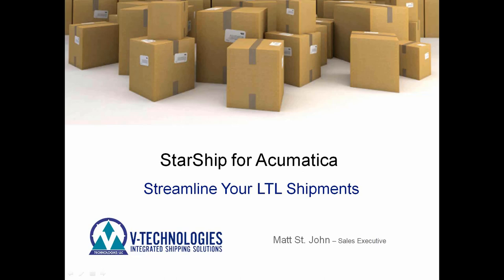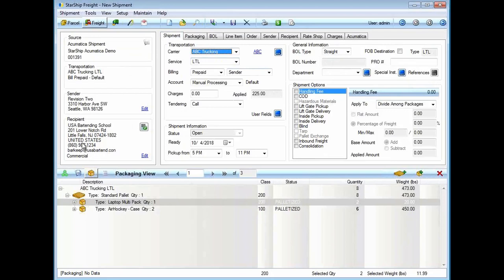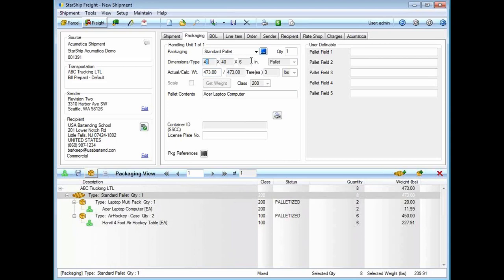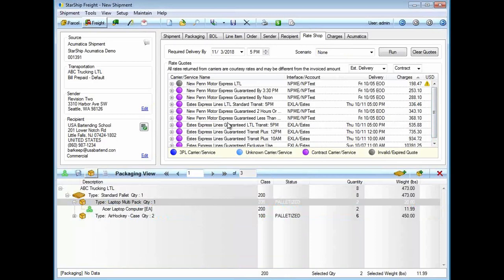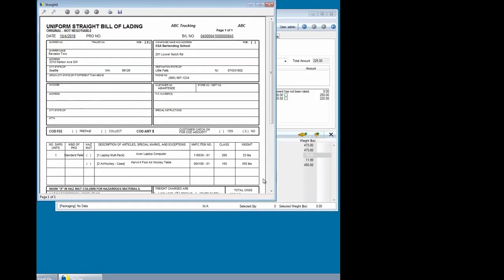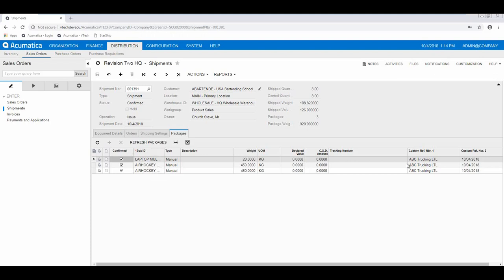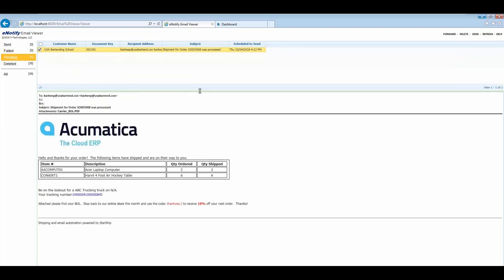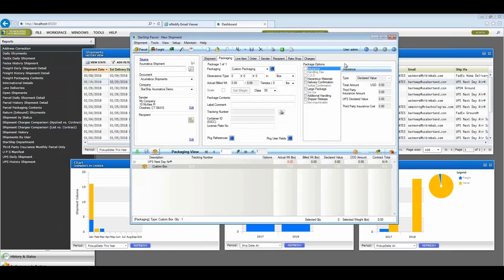Acumatica Shipping Software: Streamline Your LTL Shipping Process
Acumatica Shipping Software:  Learn how the StarShip and Acumatica solution can streamline your LTL shipping process. We'll show you how to automate the LTL shipping process with carriers such as FedEx Freight, UPS Freight, XPO Logistics & YRC.